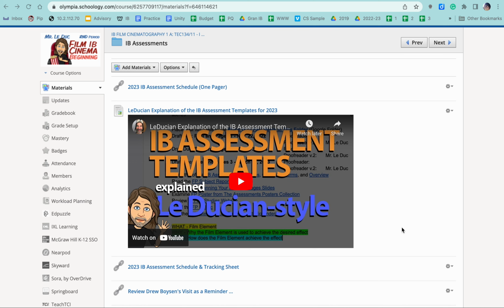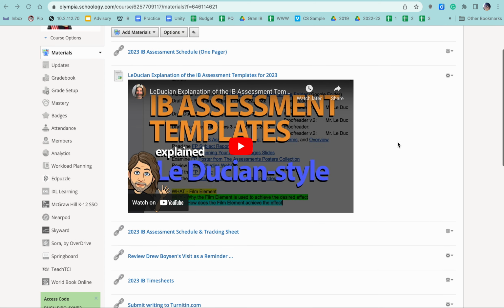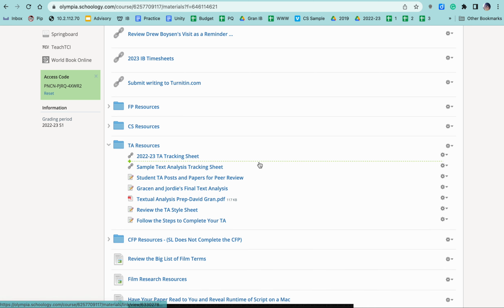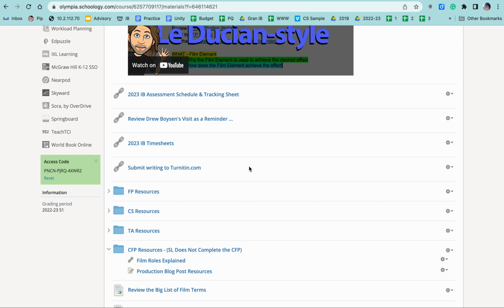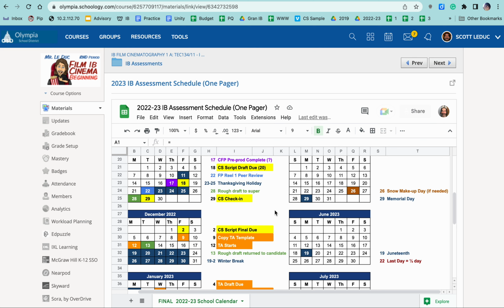IB Film Cinematography Schoology Folder Tour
Mr. Le Duc explains the resources in the IB Film Schoology folder.  These resources are available to students to help them successfully complete the IB Film assessments.